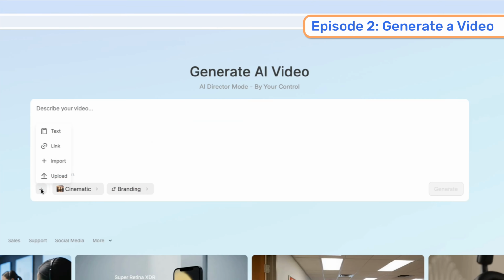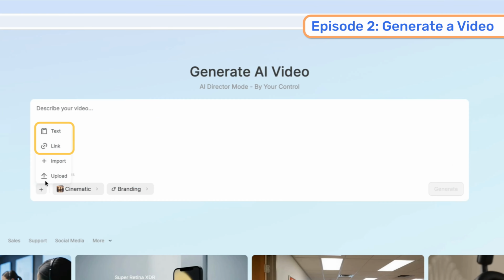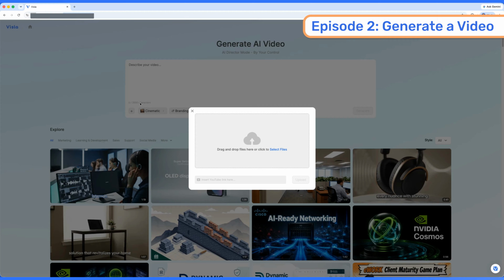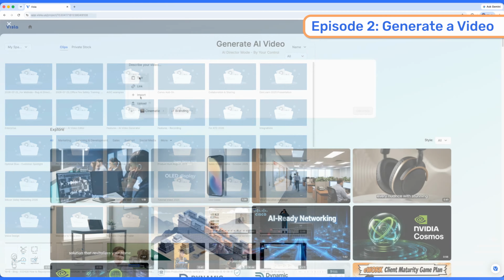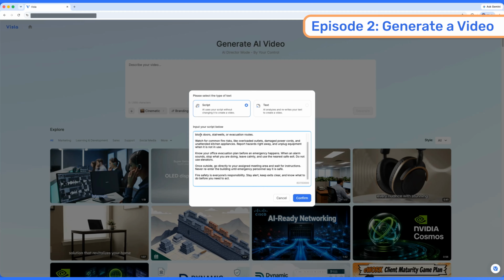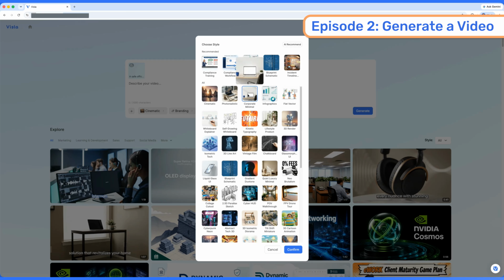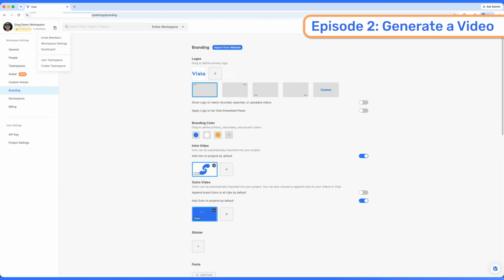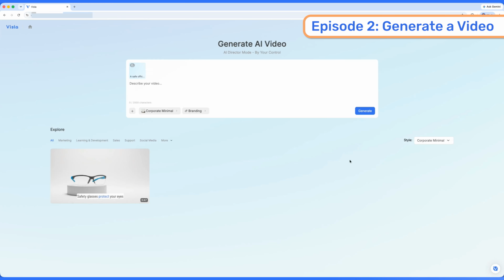Visla AI Director Mode Tutorial: How to Generate a Video | Chapter 2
🎥 How do you generate a video in Visla's AI Director Mode? Start by selecting Generate AI Video, add your script or source material to Visla’s Video Agent, choose a visual style, apply your brand, and click Generate.

In Part 2 of this six-part AI Director Mode tutorial series, we use a fire safety training video to demonstrate how to:

- Enter a written prompt or script
- Add text, web links, presentations, PDFs, video, or audio
- Import media from your Visla workspace
- Choose an AI-generated visual style
- Apply your company logo and brand colors
- Begin generating your video storyboard

In the next chapter, we’ll enter phase two of the AI Director Mode workflow and build the storyboard.

Chapters
00:00 Introduction
00:25 Open Generate AI Video
00:42 Add prompts and source material
01:06 Choose a visual style
01:36 Add branding and generate

Contact our sales team to learn more about using AI Director Mode in Visla

🔎 Check out The Visla Blog for in-depth analysis on all things Visla, video, and AI

🚀 Visla is a video production and editing software for businesses. Create professional videos, from prompt-to-video to recording, editing, and collaboration, all in one workflow. Replace complex tools and produce high-quality videos faster.